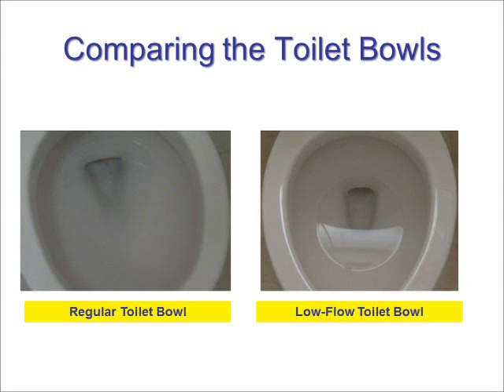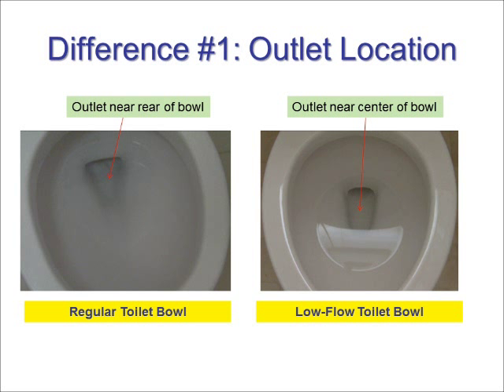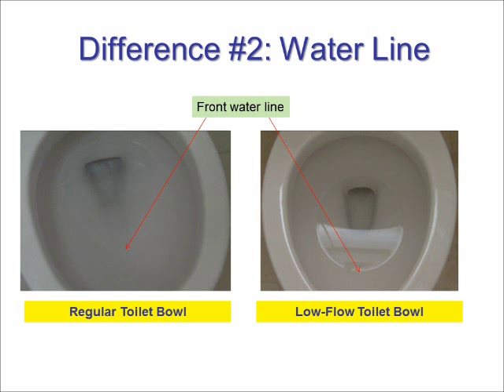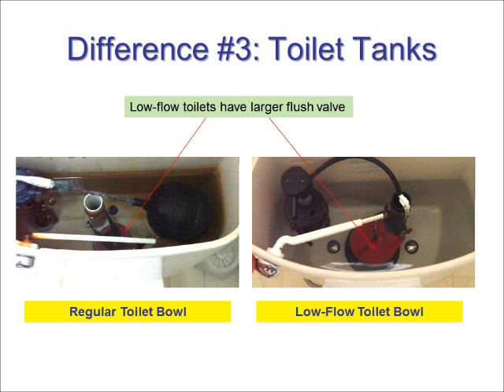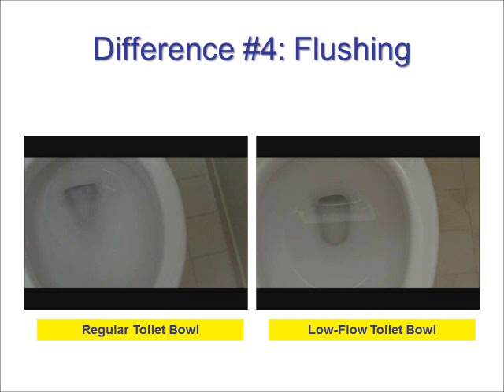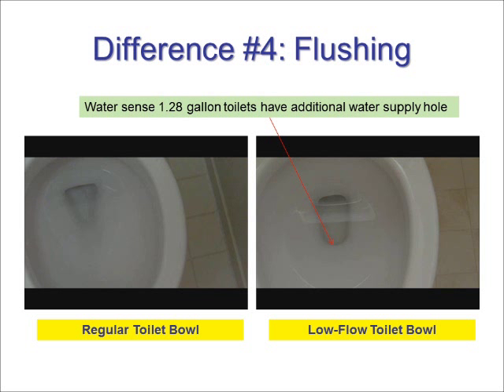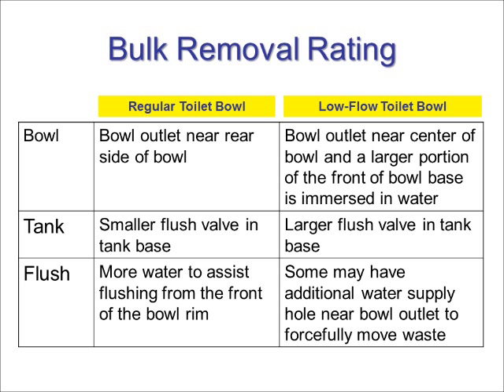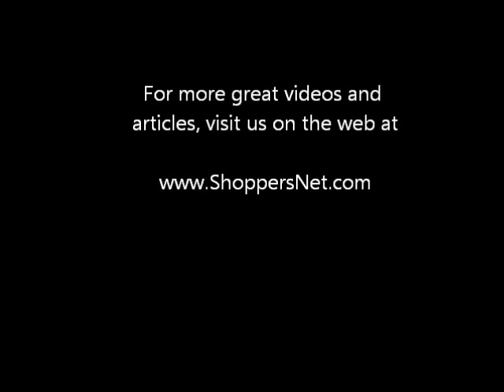Low Flow and Regular Toilets -- The Differences Revealed!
Low-flow (low-flush) toilets -- How are they different than regular toilets?  In this video, we show you the differences.  What makes a low-flush toilet water efficient?  We discuss innovative techniques used to flush a toilet with power and at the same time use minimal water.  We also discuss what you need to look when shopping for a toilet.  No one wants to install a toilet that has problems flushing.  We'll tell you what to look for.